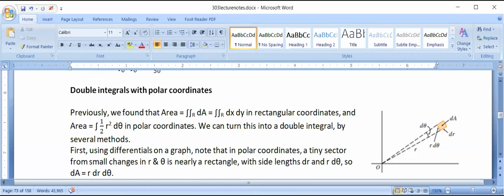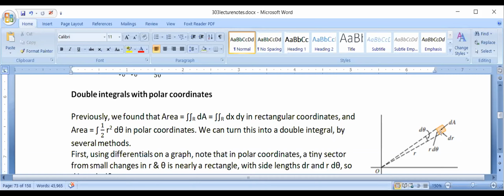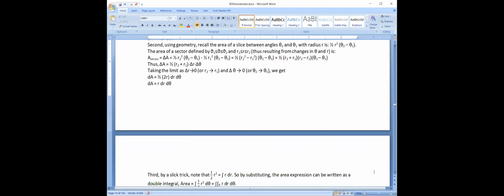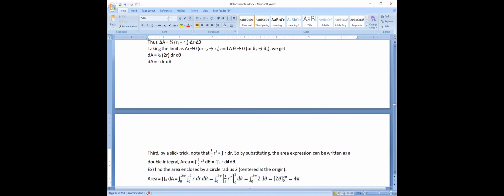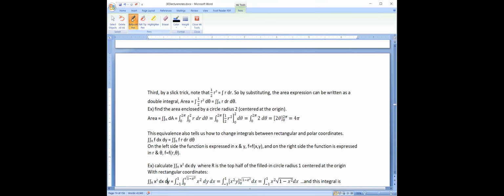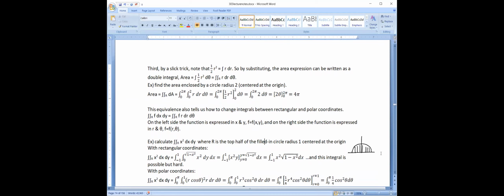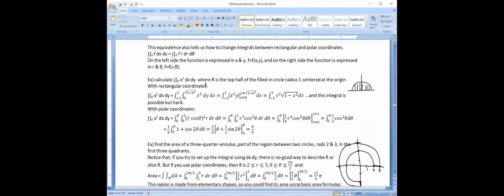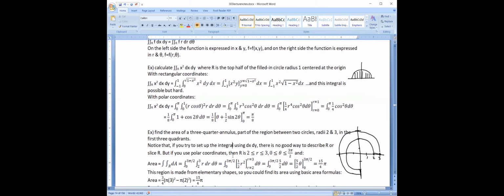Calculus 3 - Double Integrals in Polar Coordinates